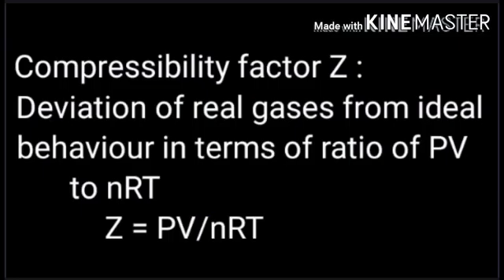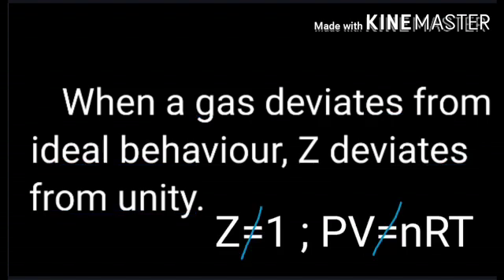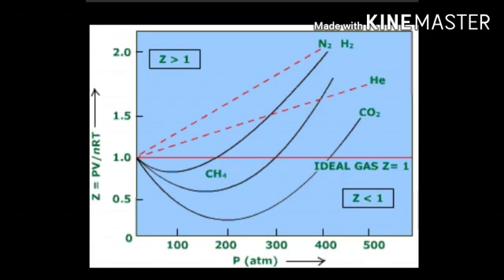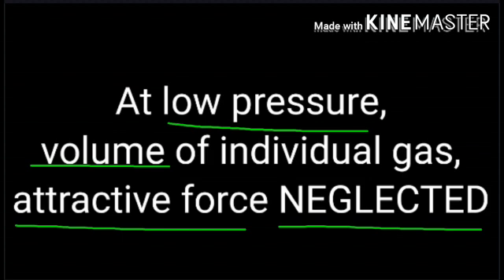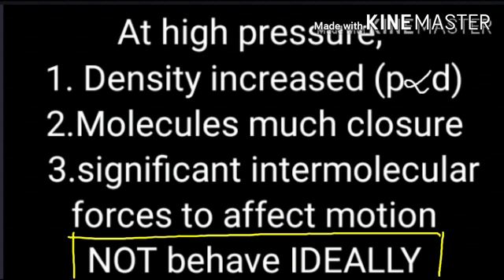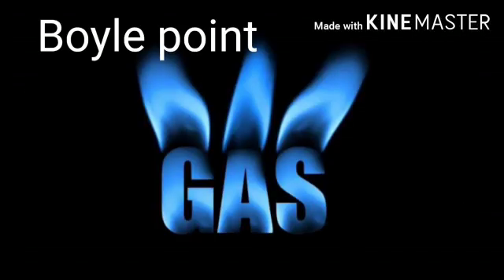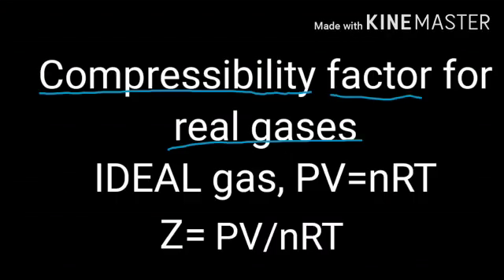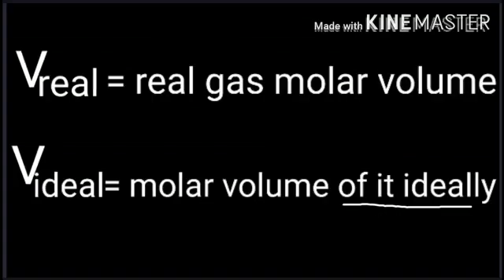28.7.2020 XI-CHEMISTRY 2